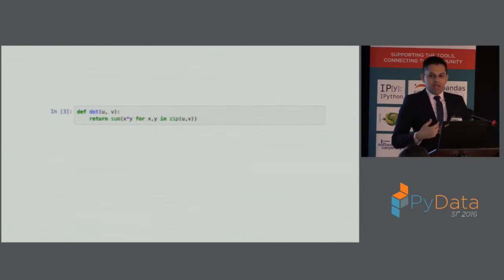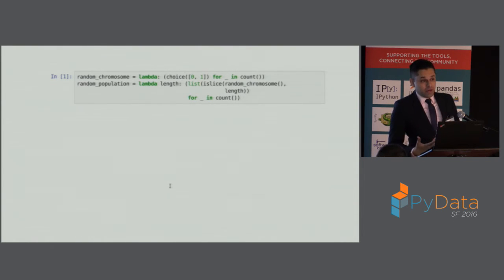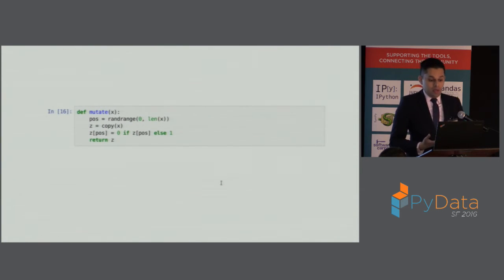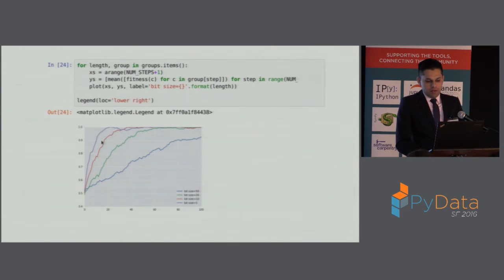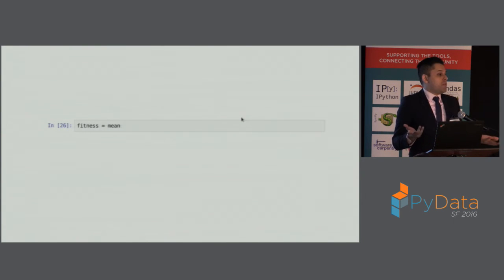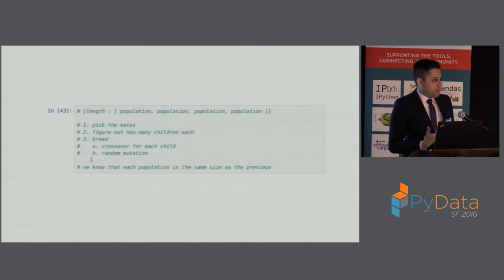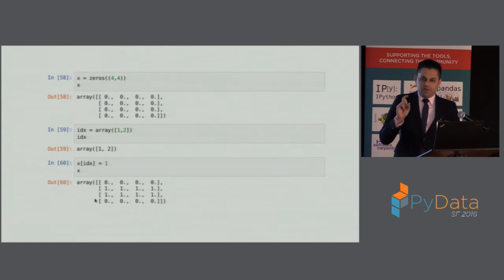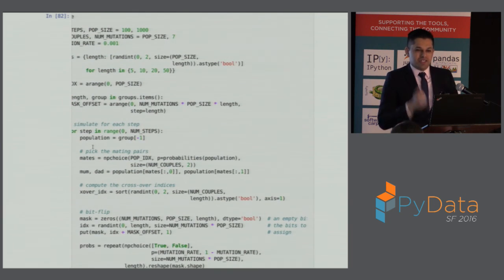James Powell | The "NumPy" Approach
The "NumPy" Approach 00:00 Welcome!
00:10 Help us add time stamps or captions to this video! See the description for details.